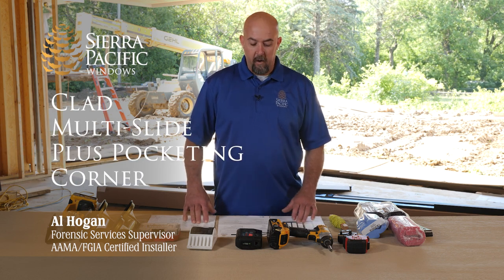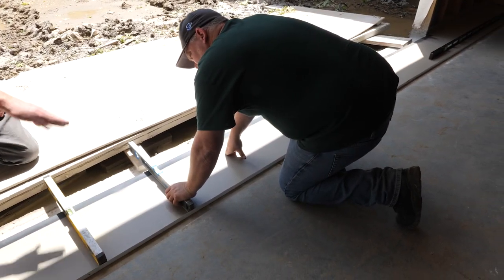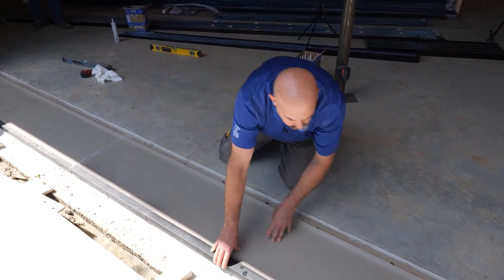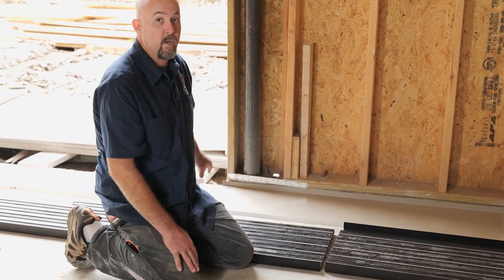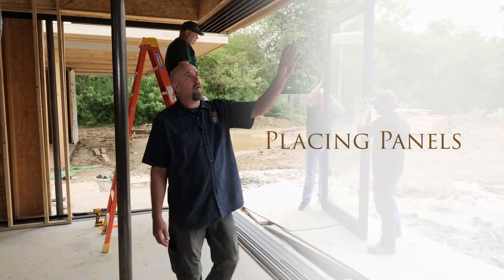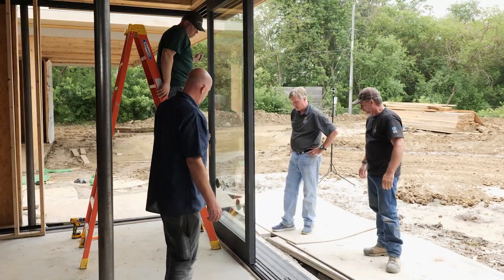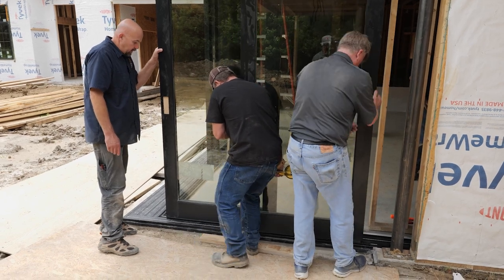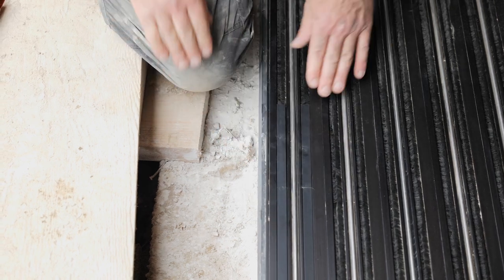CLAD MULTI-SLIDE PLUS POCKETING CORNER DOOR INSTALLATION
Step-by-step installation instructions for Sierra Pacific Windows' Clad Multi-Slide Plus Corner Pocketing Door.